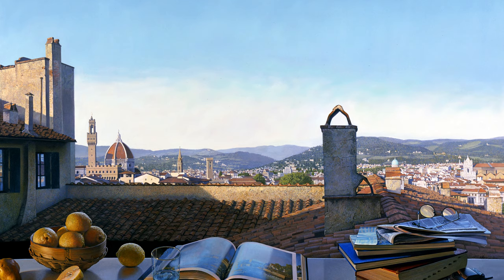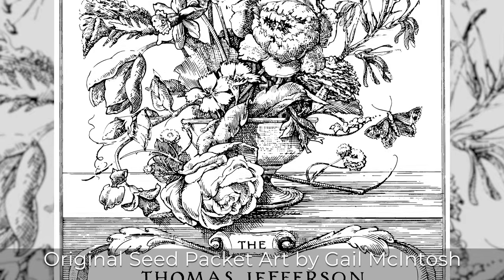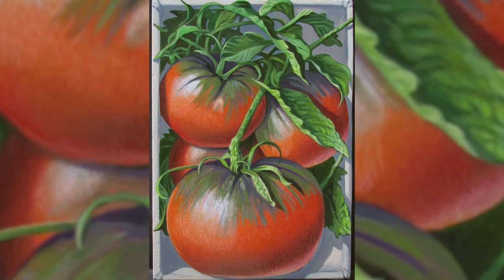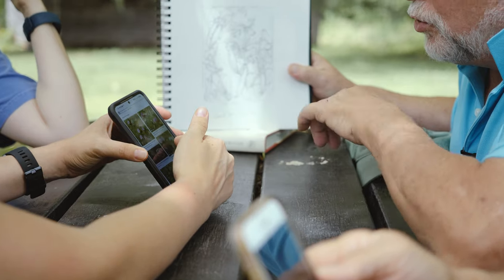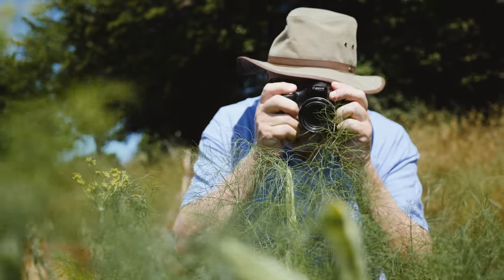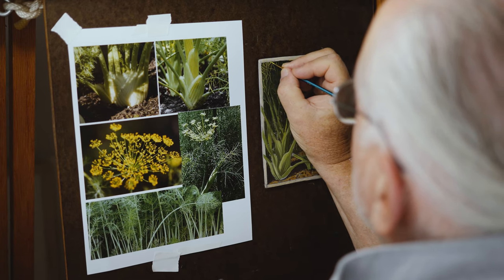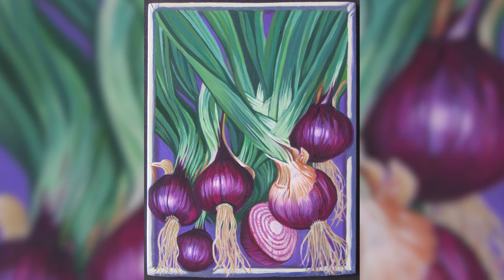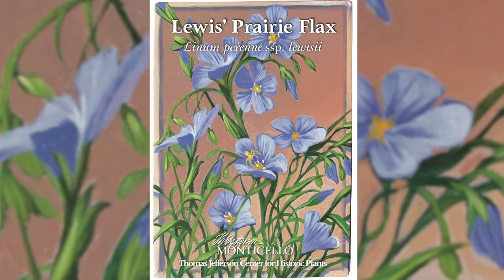Seed Packet Art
When you purchase seeds from the Center for Historic Plants at Monticello, you don’t just receive seeds, you also receive a piece of art. This behind-the-scenes video shows our ongoing seed packet painting project with renowned local artist, Tim O’Kane.